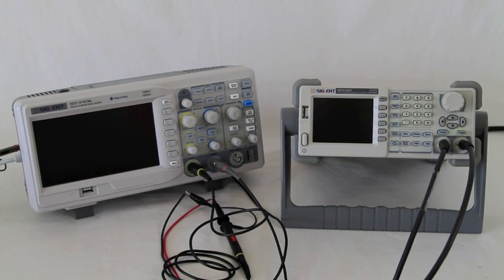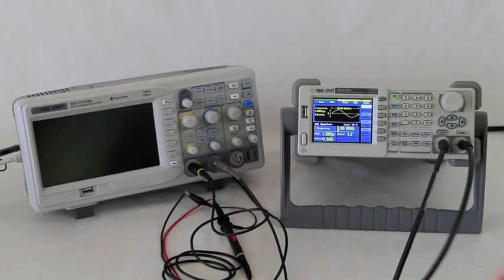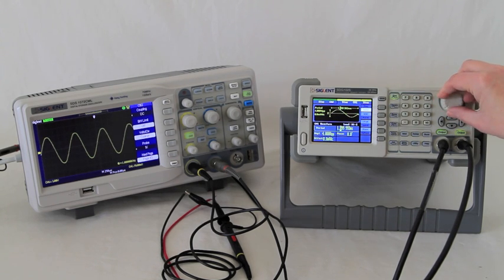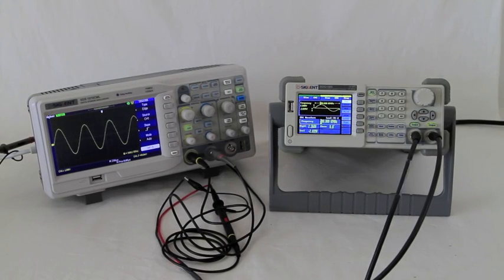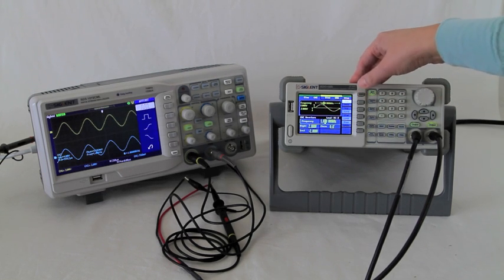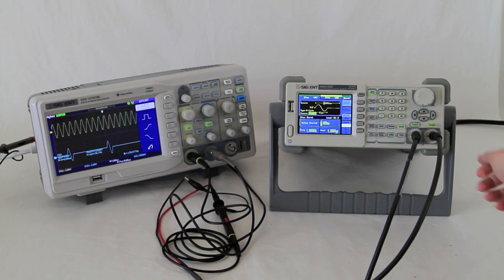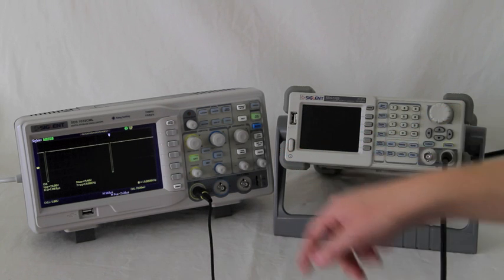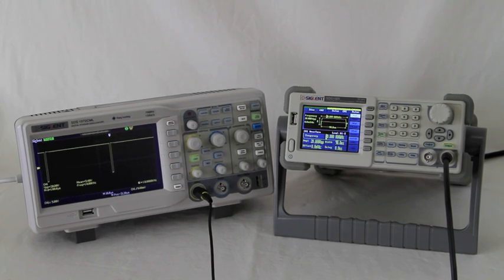SDG1025 Overview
A quick overview of the features of the Siglent SDG1025 Arbitrary Waveform Generator